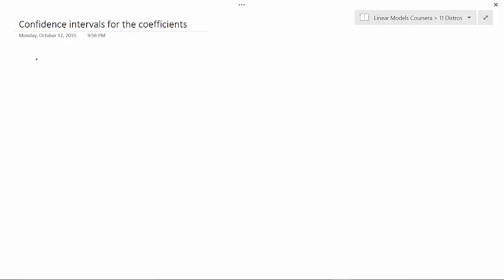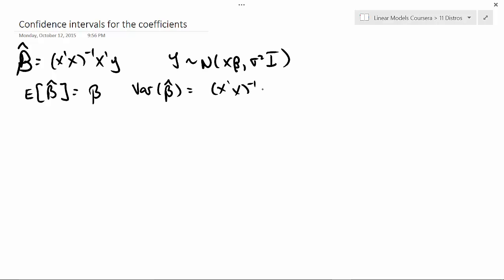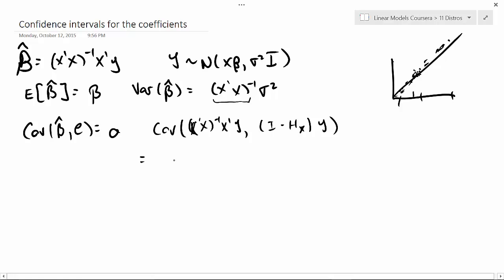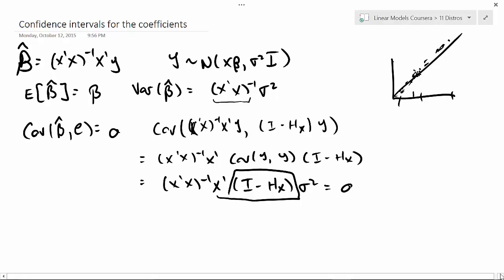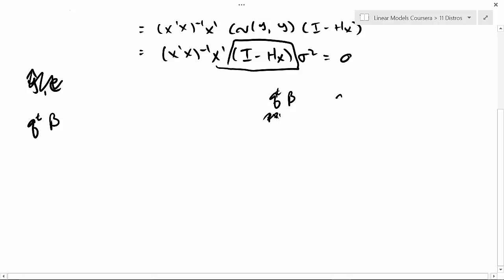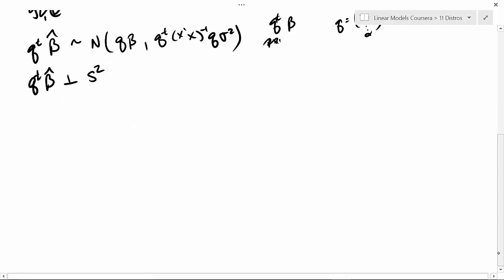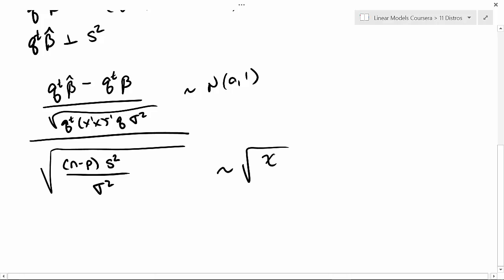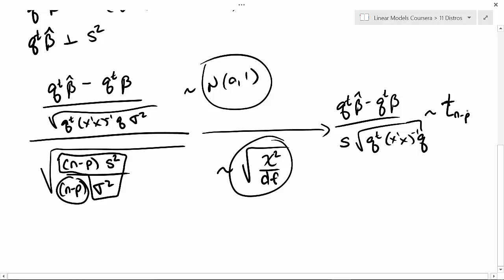11 2 Distributional Results